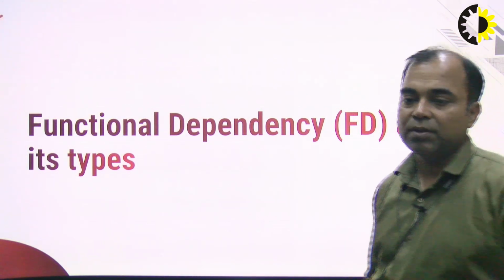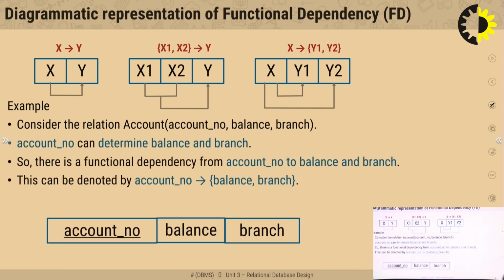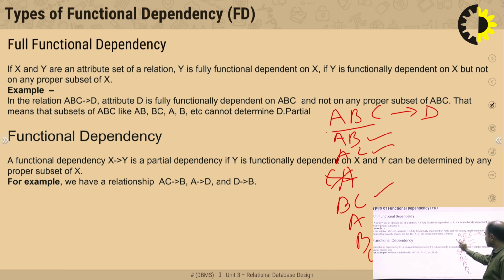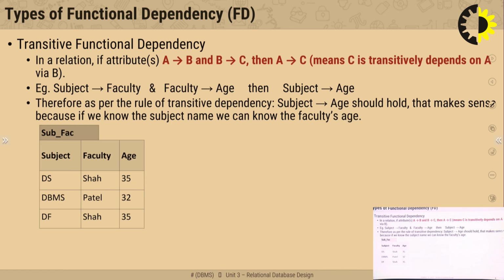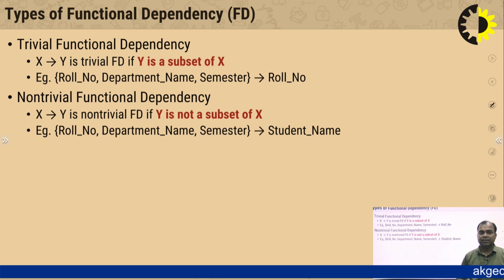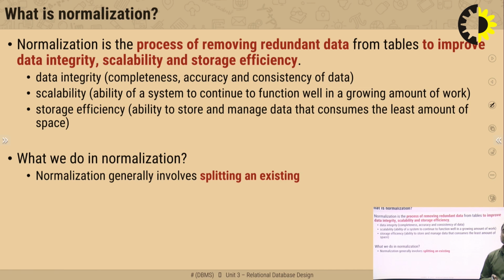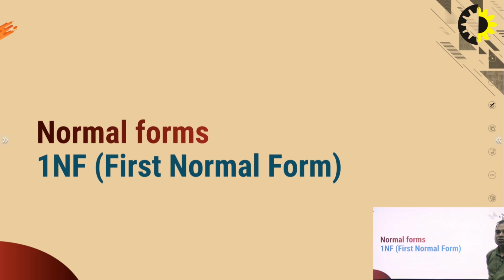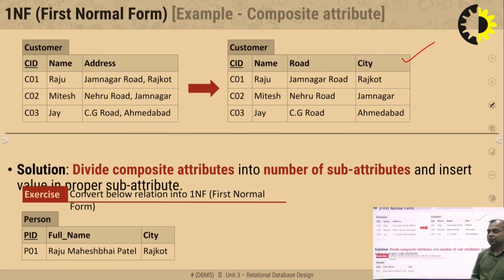DATABASE & NORMALIZATION || DATABASE MANAGEMENT SYSTEM || LECTURE 01 MR RUPAK KUMAR || AKGEC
Data base design are normalization normal form, first normal form, second form, third form.